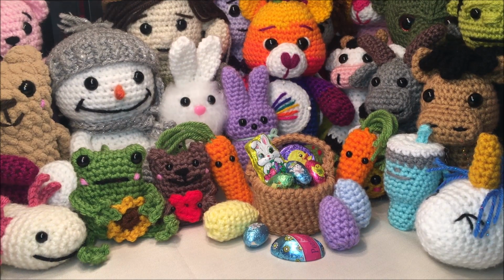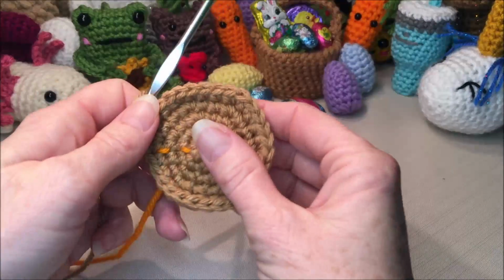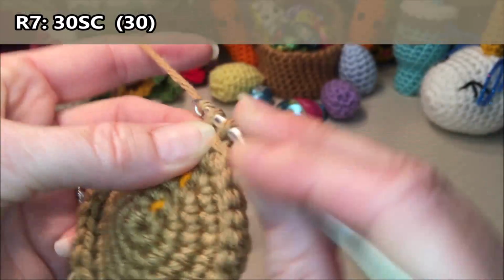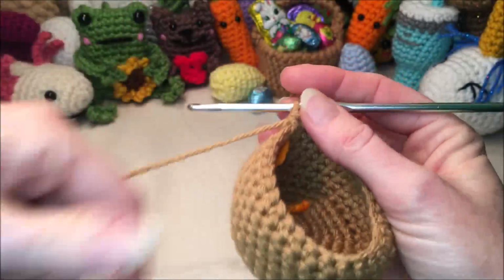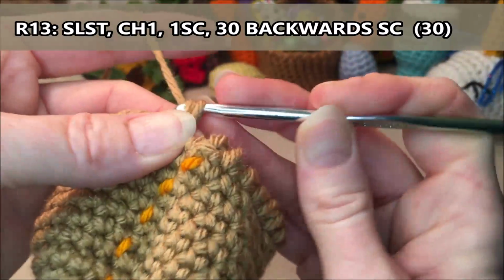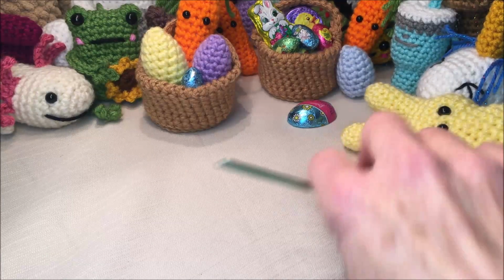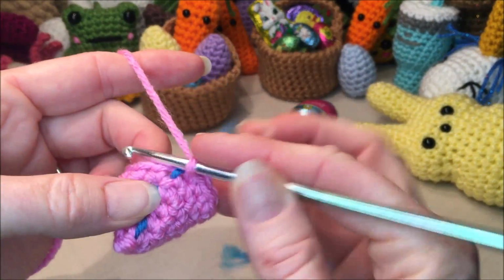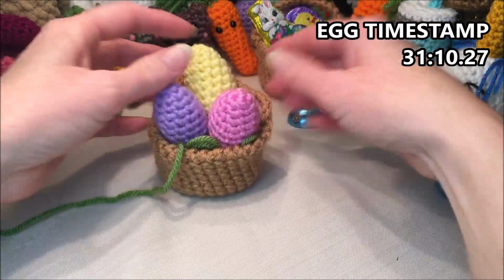CROCHET BASKET - MINI EGGS EASTER CROCHET A LONG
MAIL
Rhonda Butler
 33111 RGE RD 30
Mountain View County, Alberta, Canada
T4H 4H7

#4  MEDIUM YARN
4.25 MM HOOK